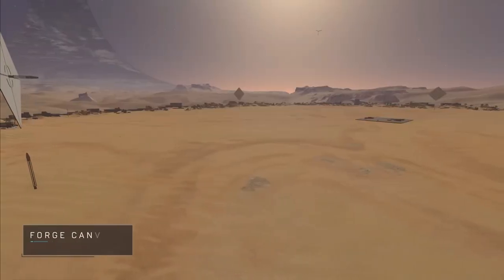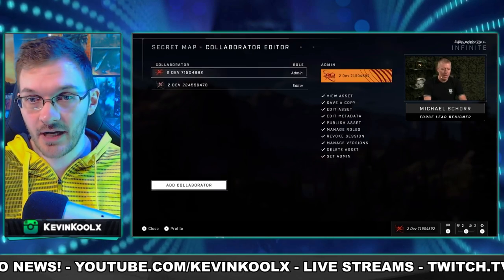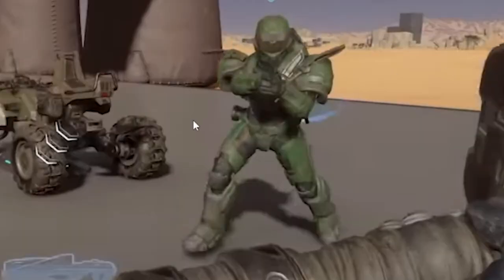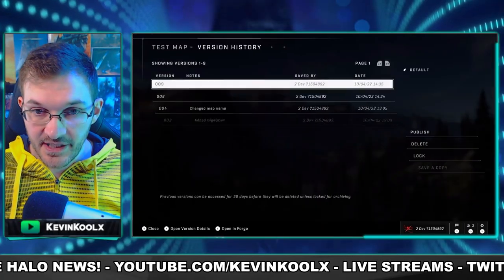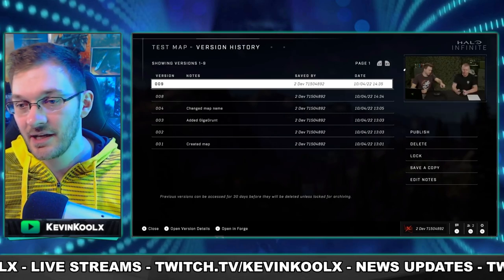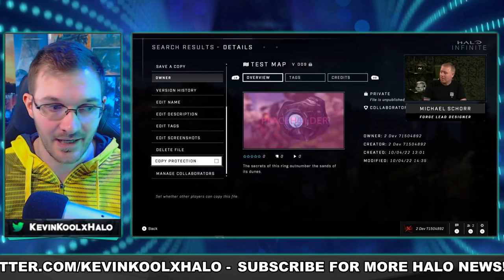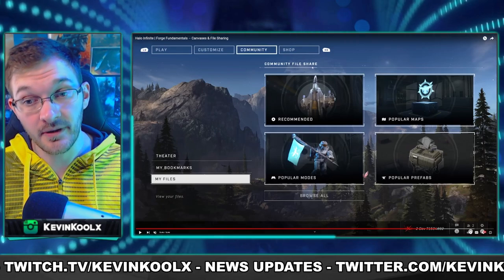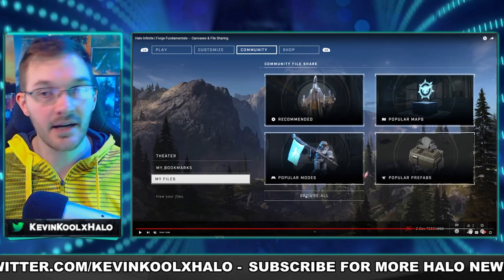2 BIG Surprises From The Final Forge Fundamentals Video!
Halo Infinite Forge Fundamentals Canvases and File Sharing